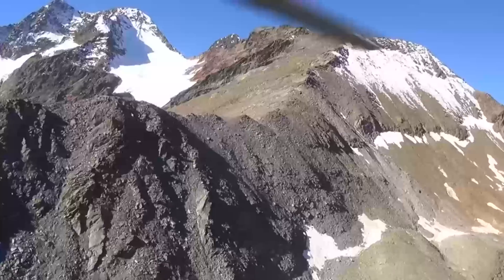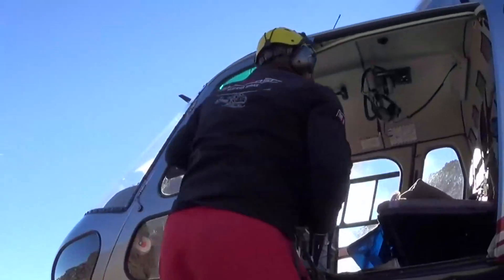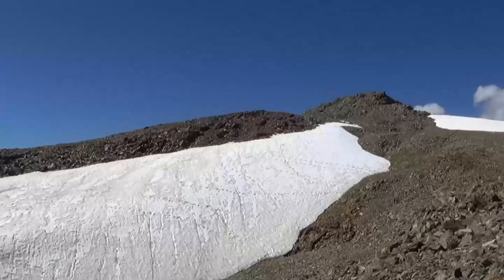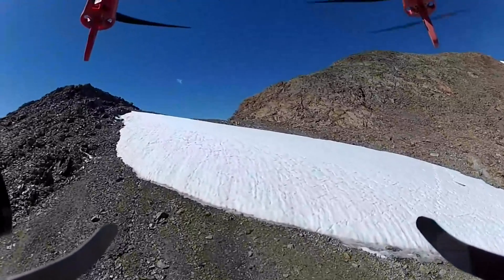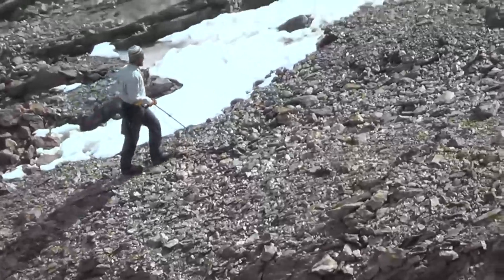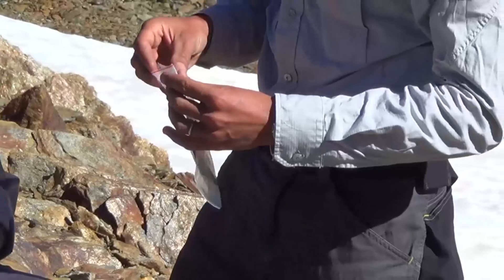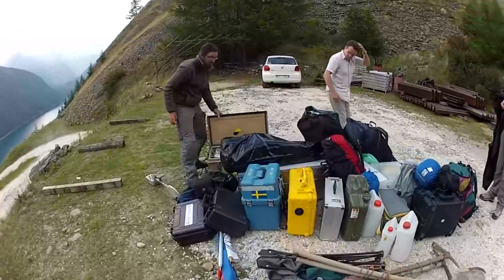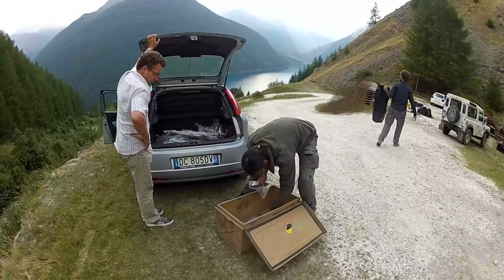Arc-Team: Glacial Archaeology - Professionals at Work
The 3.000m high glacier at Langgrubenjoch in South-Tyrol is revealing pieces of prehistoric wood. Any timber found at this elevation must have been deposited by humans since the timber-line was never any higher than 2.500m.
We have documented our mission on Langgrubenjoch and the time that we spend there.